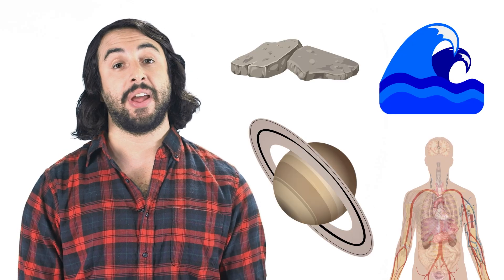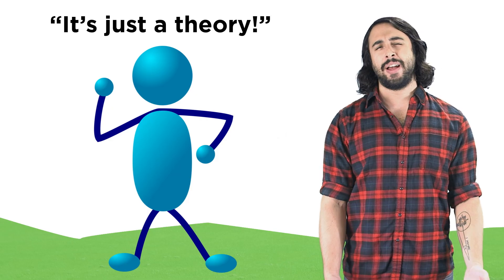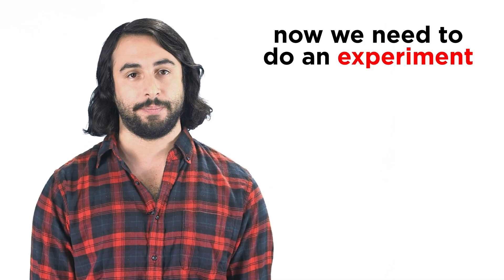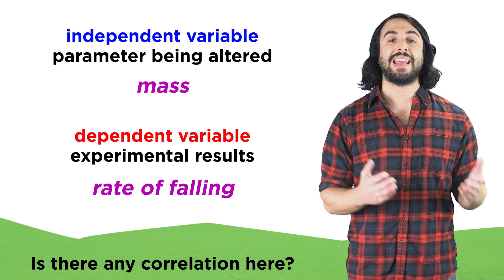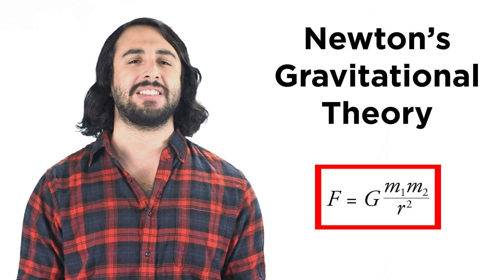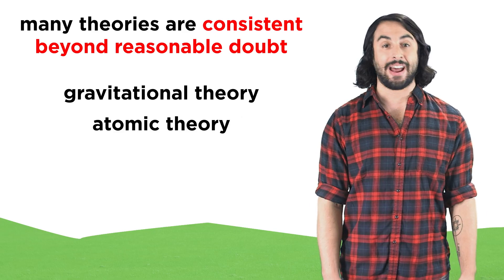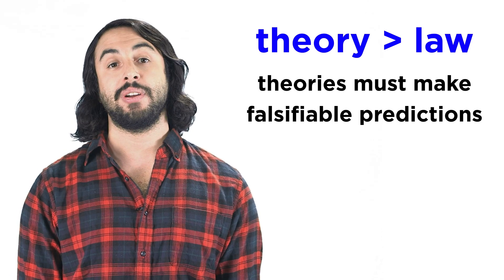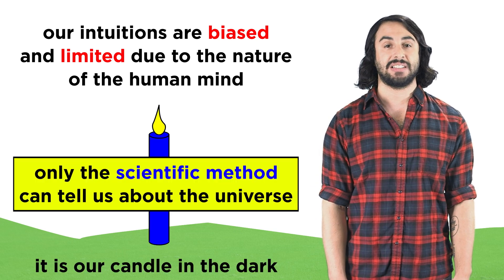Why You Should Never Say "It's Just A Theory"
A portion of our culture distrusts the scientific method, assuming that there are transcendent truths unknowable by science. But nothing is truly out of bounds for science. If it's real, it can be studied, and tested. Perhaps the greatest misunderstanding our culture has about the scientific method involves the definition of the word "theory". A theory is not a guess, and this word does not in any way imply uncertainty about the validity of a concept or an equation. Watch this and learn more about the terms hypothesis, theory, and law.